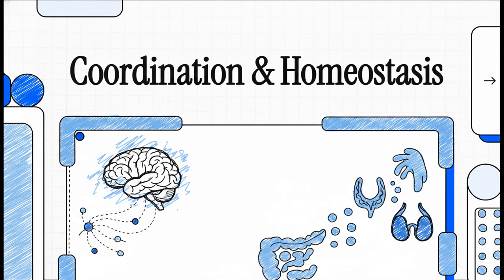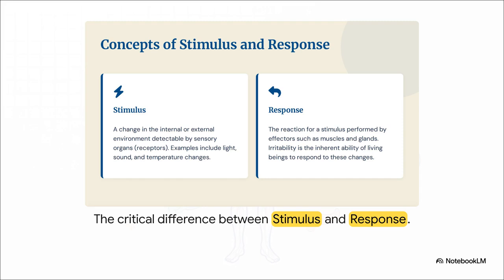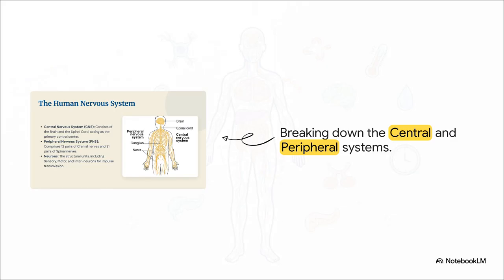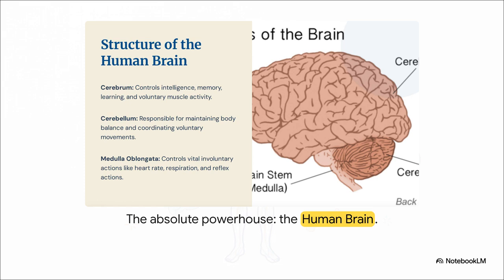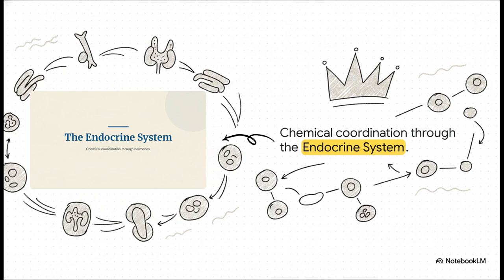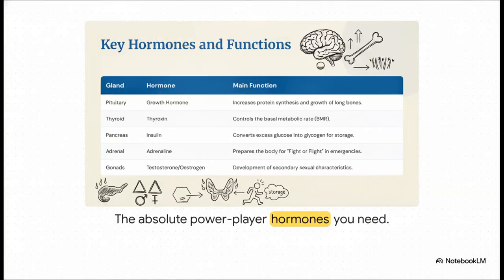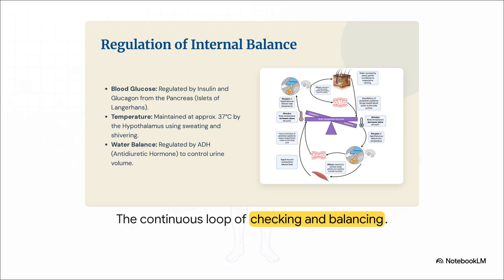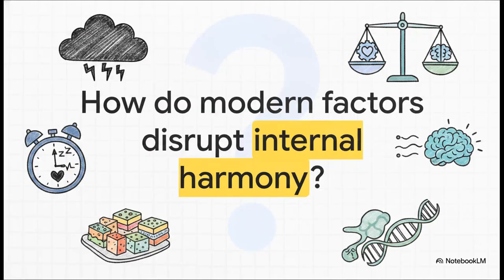Coordination & Homeostasis in humans | Unit 6 Part 2 | O/Level Science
Biological Processes in the Human Body